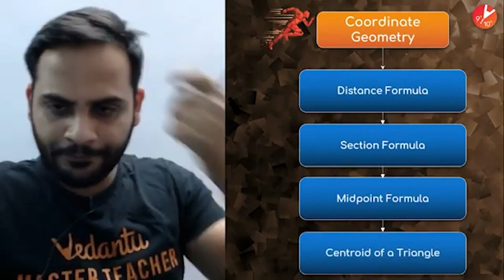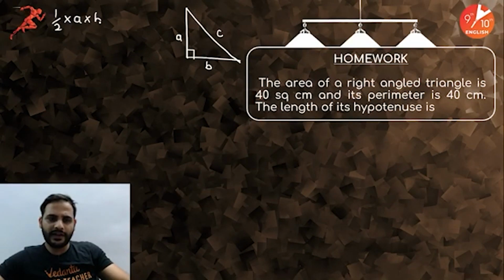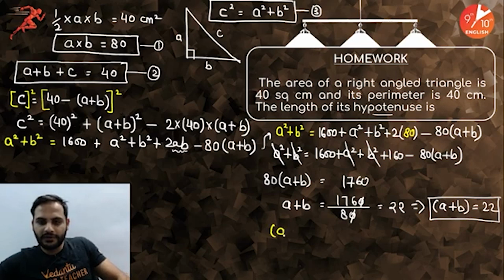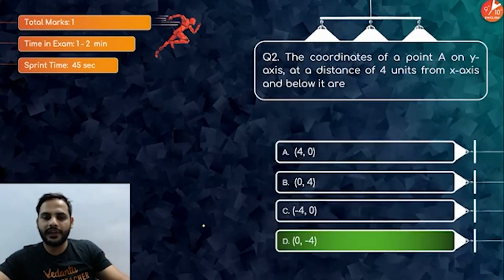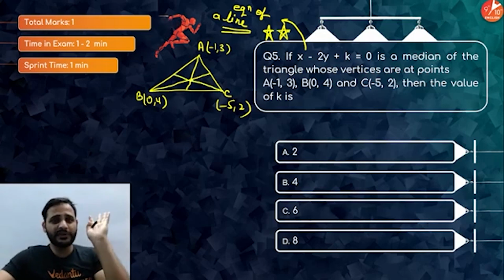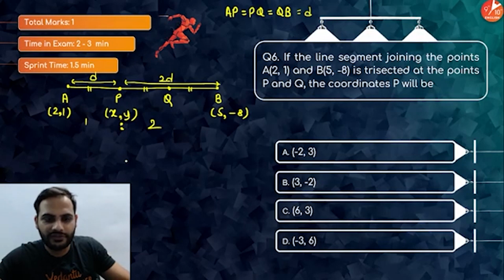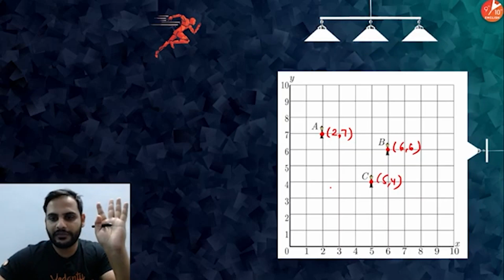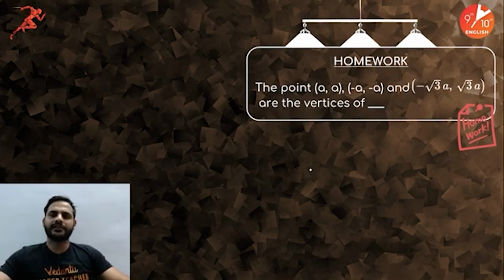Coordinate Geometry [CBSE Class 10 Maths Chapter 7] 🔥Sprint X Term1 - Board Exam Preparation 2021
Sprint X Term 1- Coordinate Geometry | CBSE Class 10 Maths Chapter 7 | NCERT Solutions for Class 10 Maths | Term 1 MCQs | Class 10 Maths MCQs | Vedantu 9 & 10 English. Hey Guys, CBSE Class 10 Term 1 Board Exams are Soon Approaching. So it's time for revision for All Subjects. To Revise all the Chapters from Class 10 Maths "Sprint X" Series has Started, To Score Effective Marks in your Class 10 Maths Term 1 Exam then Follow the "Sprint X Series". Today in this video Gopal Sir will take you through "Coordinate Geometry" from Maths Chapter 7. Sir will explain a few topics from "Coordinate Geometry" with step by step explanation clearly without any doubts & Sir will solve a few problems. So that you can score Good Marks in Maths Term 1.

Hope you Gained Knowledge from Today's "Sprint X Term 1 Math" Session.